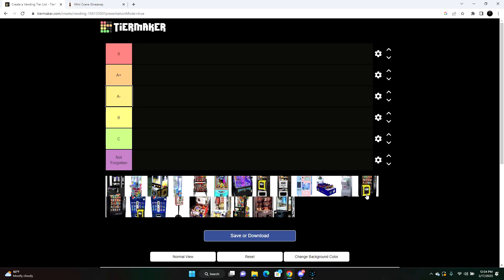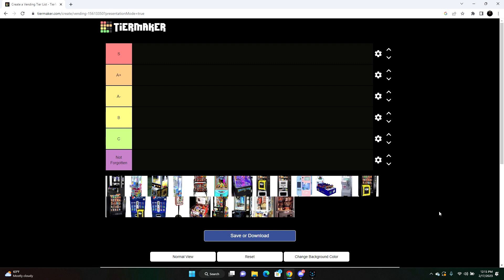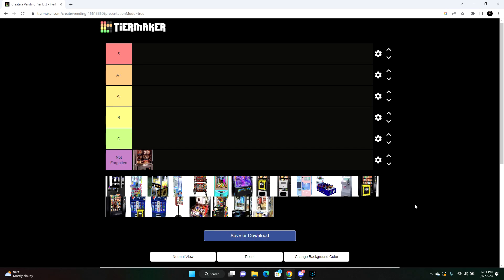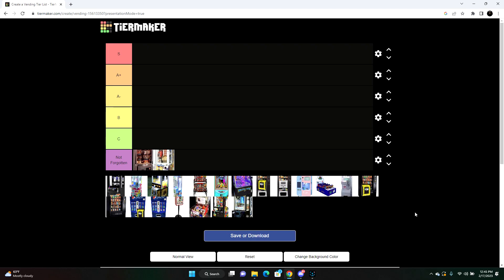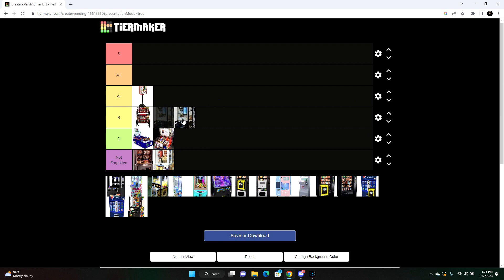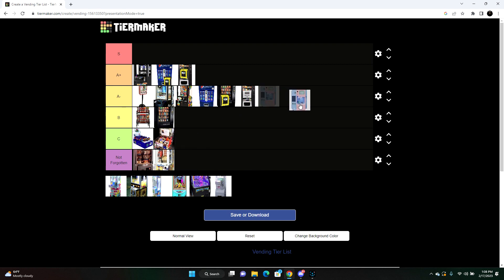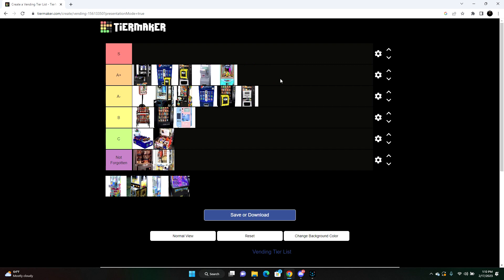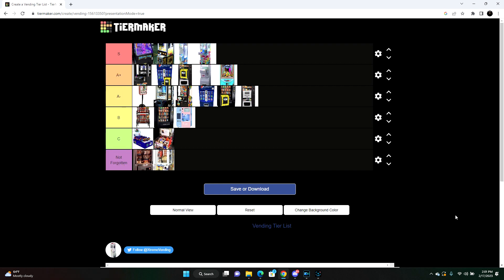😬What Vending is the Best? Tier List! 😲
Where to Purchase Mini's

use promo XTREME$25OFF to save some money! These are the New Mini's that Are able to accept Credit Card Reader Nayax.

Alibaba Tell Rainny that Xtreme Sent you and she will discount the machines

00:00 Introduction
00:21 Give Away
01:04 Starting The Tier List
01:41 Sports Arena
02:44 LightHouse
04:59 Honor Box
10:25 Acrylic Honor Box
11:37 Bulk Vending
15:01 Sticker Machines
16:19 Stacker
17:04 Key Masters
17:50 Road Trip
18:34 Soda Machine/Snack Machine
19:43 Soda/Snack Machine with Nayax
20:44 Combo Machine with and without Nayax
21:06 Cotton Candy machine
21:57 OG Mini
23:27 Full Size Claw Machine
24:35 Coin Pusher
25:51 Super Mini
26:46 Golden House
27:21 Mega Mini
28:32 Conclusion